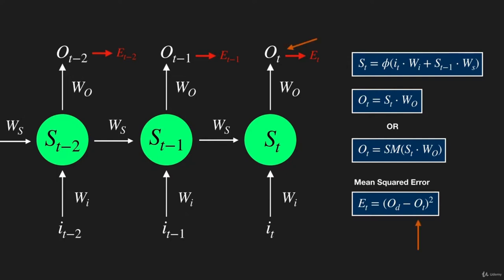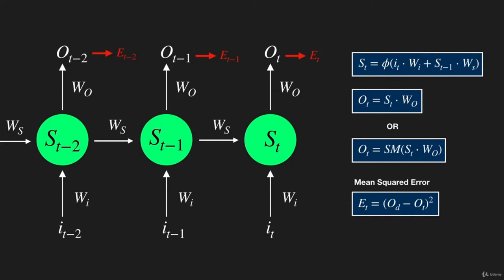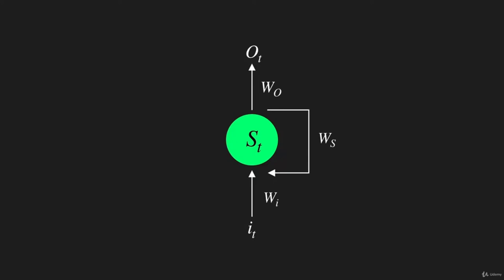TensorFlow 2.0 Tutorial for Beginners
Learn how to use TensorFlow 2.0 in this tutorial for beginners. Sequence prediction course that covers topics such as: Recurrent Neural Networks (RNN), LSTM, GRU, NLP, Seq2Seq, Attention, Time series prediction
Machine Learning In Node.js With TensorFlow.js
TensorFlow 2.0 Complete Course - Python Neural Networks for Beginners

Recurrent Networks are an exciting type of neural network that deal with data that come in the form of a sequence. Sequences are all around us such as sentences, music, videos, and stock market graphs. And dealing with them requires some type of memory element to remember the history of the sequences, this is where Recurrent Neural networks come in.

We will be covering topics such as RNNs, LSTMs, GRUs, NLP, Seq2Seq, attention networks and much much more.

You will also be building projects, such as a Time series Prediction, music generator, language translation, image captioning, spam detection, action recognition and much more.

Building these projects will impress even the most senior machine learning developers; and will prepare you to start tackling your own deep learning projects with real datasets to show off to your colleagues or even potential employers.

Sequential Networks are very exciting to work with and allow for the creation of very intelligent applications. If you’re interested in taking your machine learning skills to the next level, then this course is for you!

        RNN
        LSTM
        GRU
        NLP
        Seq2Seq
        Attention
        Time series

        Python
        Numpy
        Tensorflow or keras
        Feed Forward Neural Networks
        Back Propagation

Who this course is for:

        Machine Learning Developers
        Data Scientiests